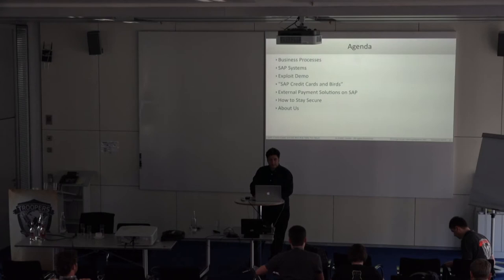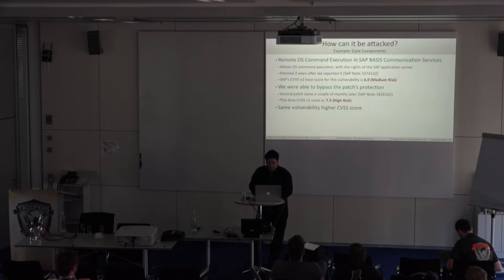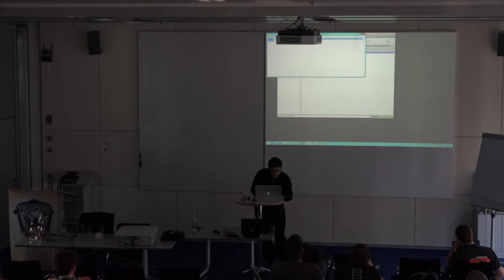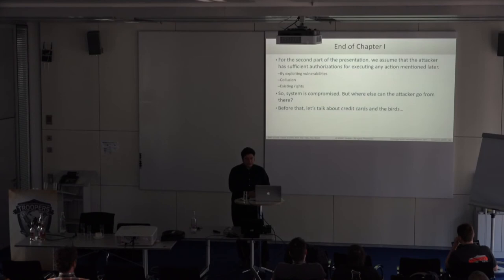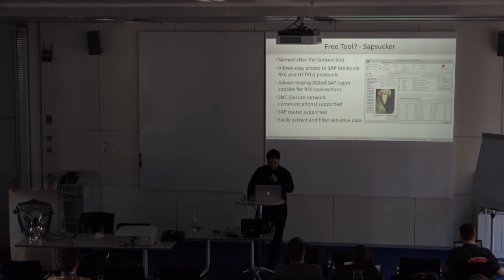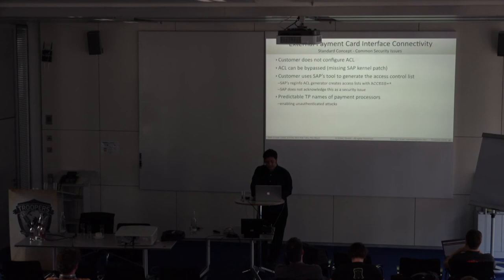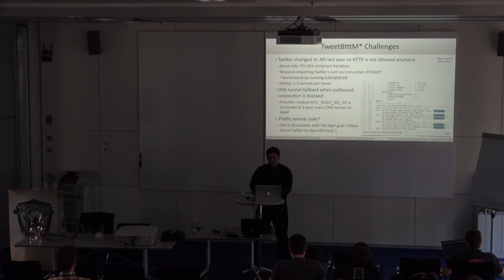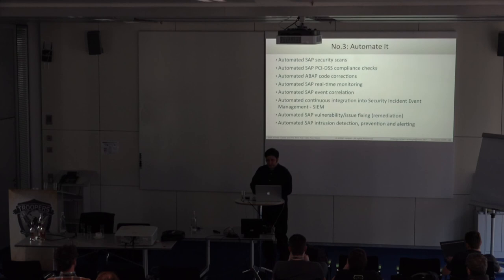[TROOPERS15] Ertunga Arsal - SAP, Credit Cards and the Bird that Talks Too Much